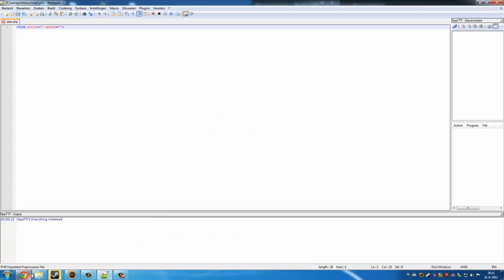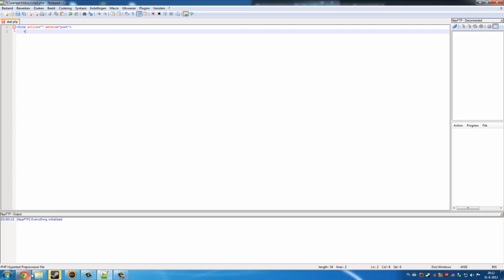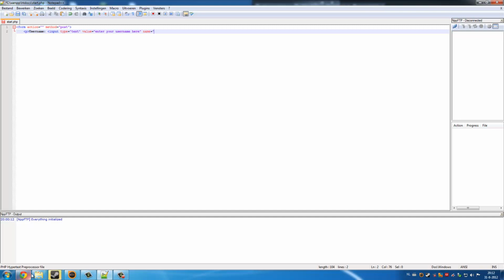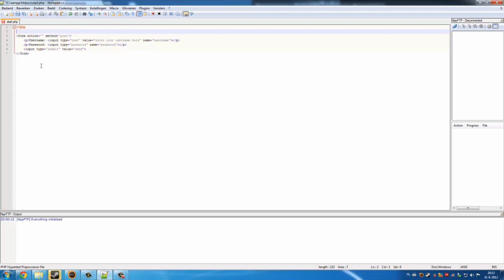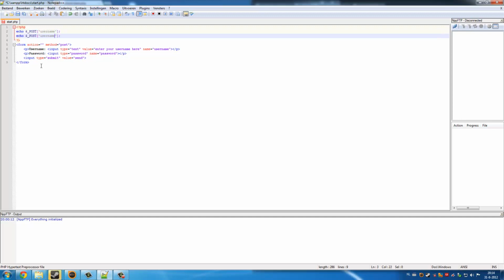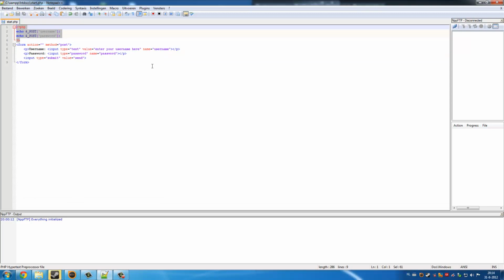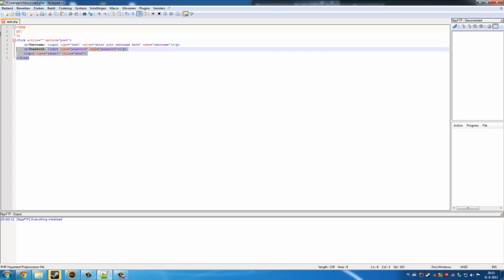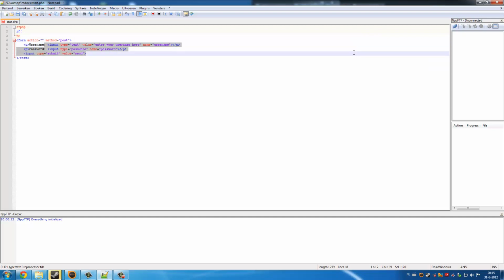PHP Tutorial 2 - By Zero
In this tutorial we are going to learn the basics about making a form!